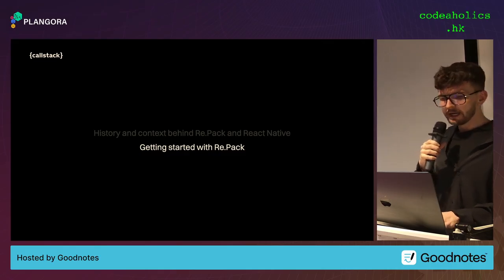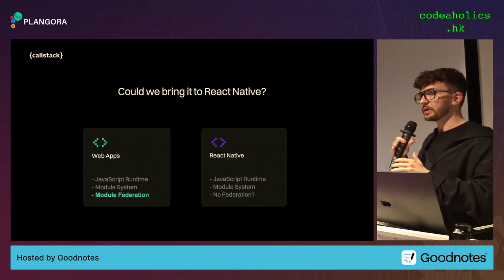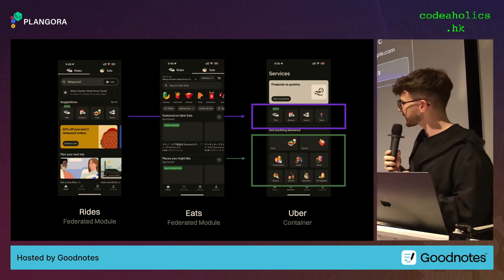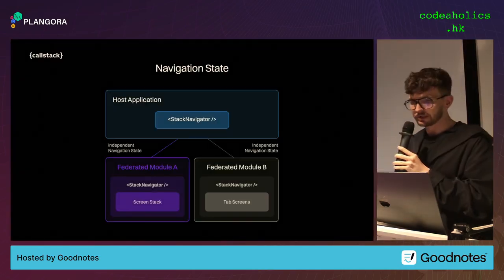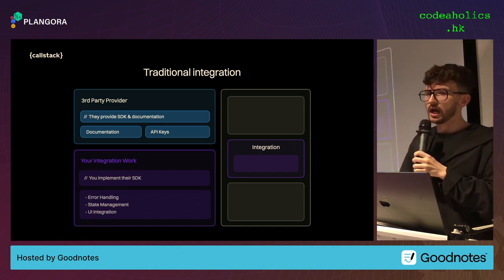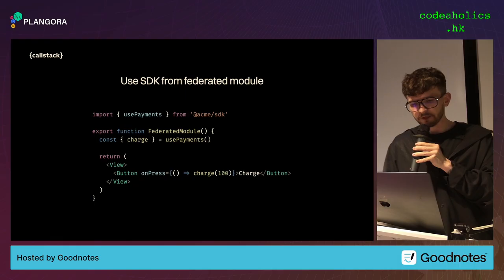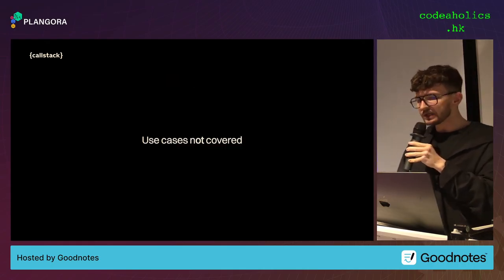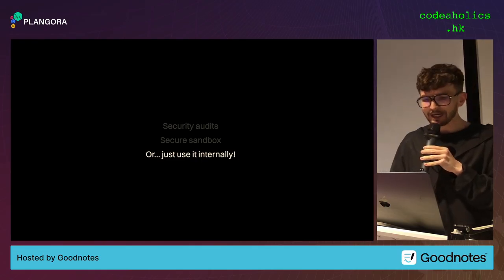Building universal Super Apps with React & React Native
By Mike Grabowski, filmed by Allen Wyma, at Codeaholics HK Jun 2025